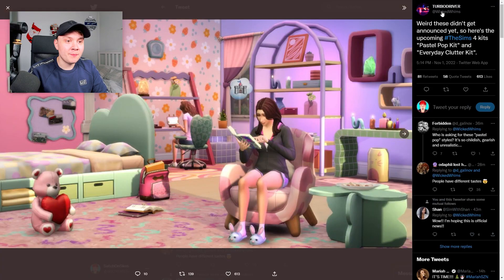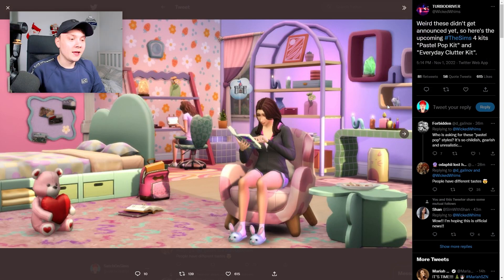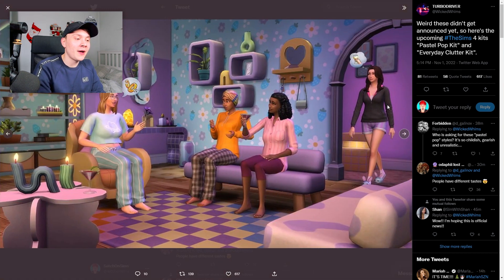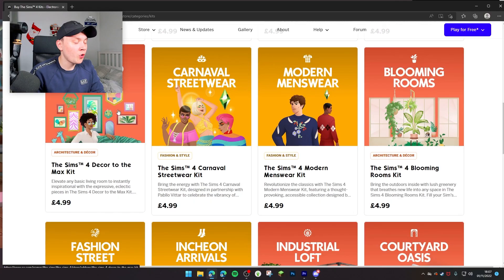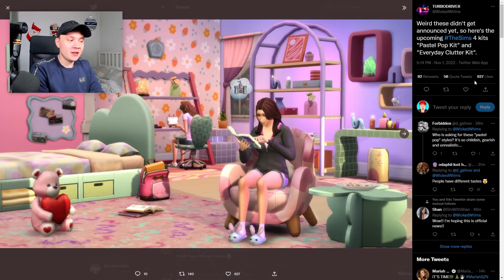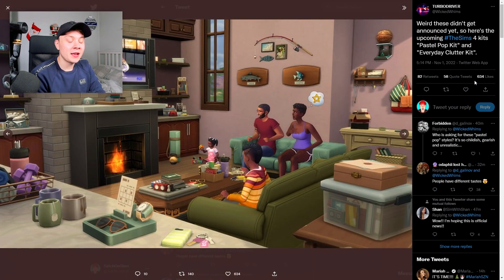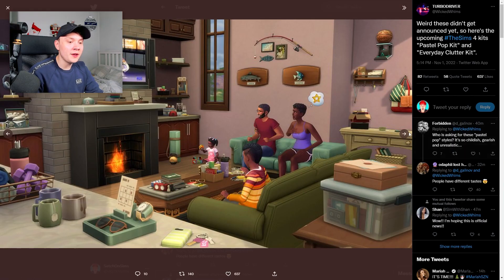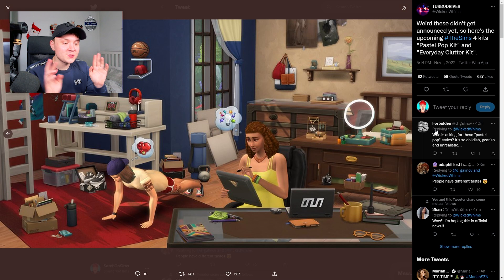Two Official Sims 4 Packs Have Been LEAKED!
Sims 4 NEW PACKS LEAKED In November 2022! These Are Brand New Sims 4 Kits Due To Release This Year!

This is a Sims 4 news and information video discussing the two new Kit leaks for The Sims 4.